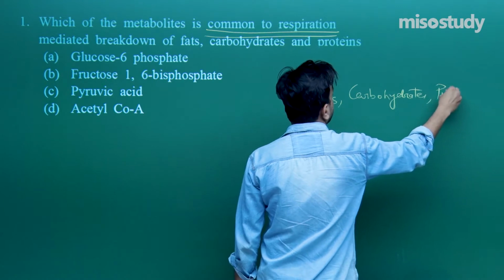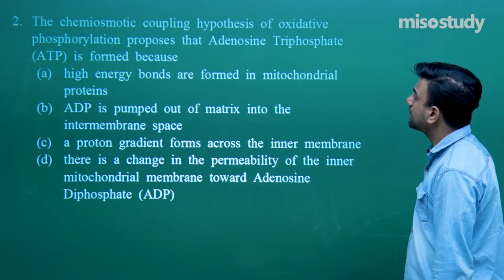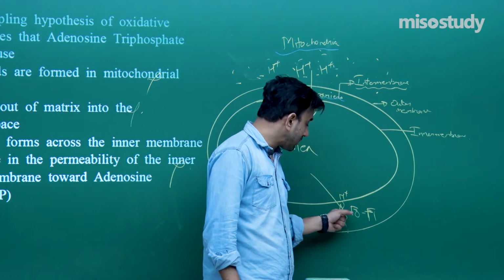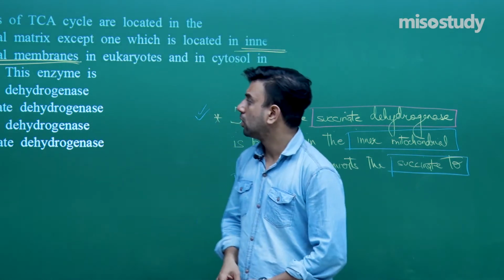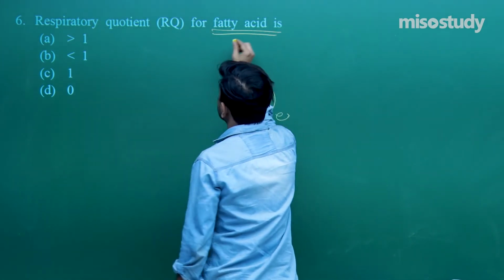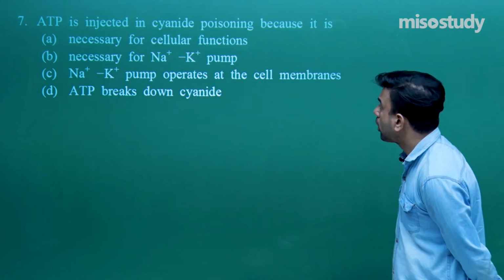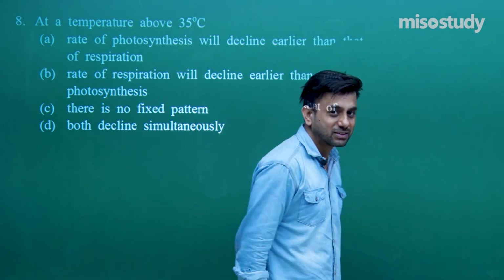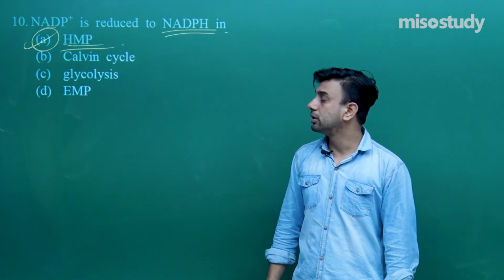NEET Biology | 14. Respiration in Plants | NEET Pattern Questions Exercise | In English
▶ NEET Biology
▶ 14. Respiration in Plants

1. HD Video Lectures designed by the expert faculties
2. Theory & Problem-solving lectures of full syllabus
3. Chapter-wise Exam Pattern Question Exercise (Sample Question Papers)
4. Chapter-wise PDF e-Books
5. Chapter-wise Online Test
6. 24X7 Doubt Clearing
7. Hard Disk / Pen Drive / SD Card Courses (No Internet required)
8. 24X7 Online Streaming Course
9. Lecture Download support for Android and iOS